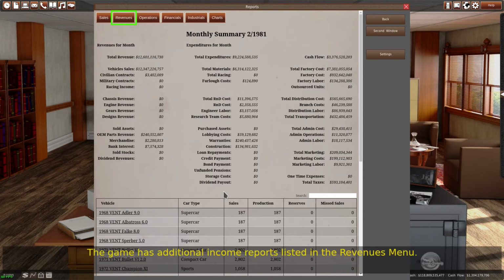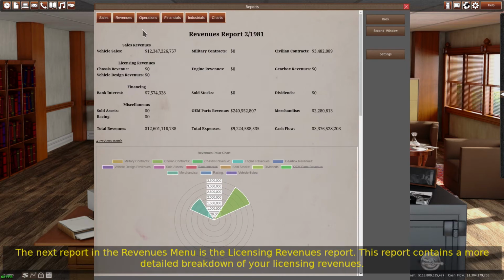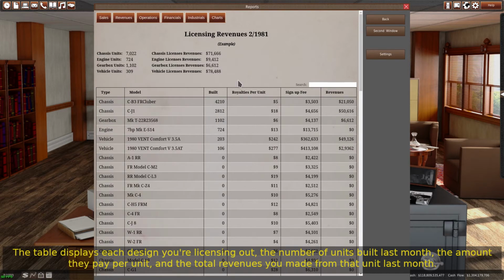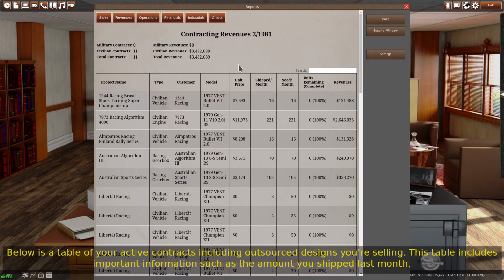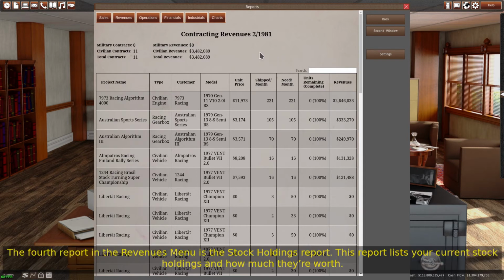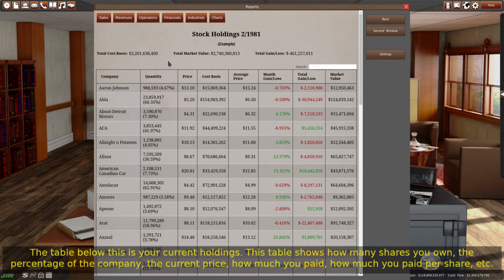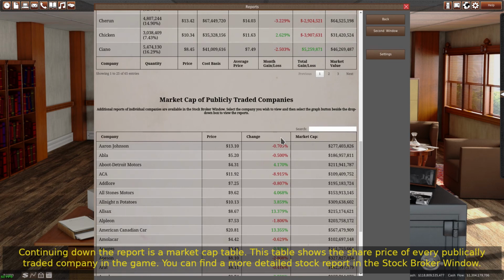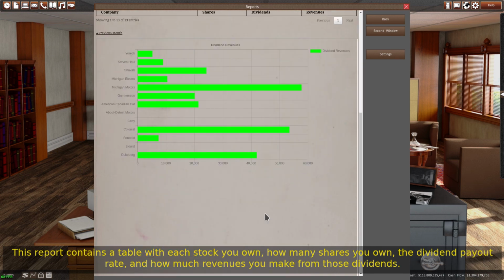GearCity Tutorials: Income Reports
We cover reports that are related to your company revenues. Most of these reports are found in the Revenues Menu of the reports.